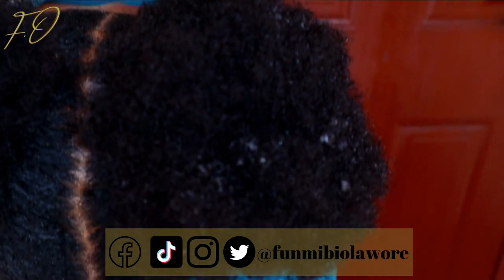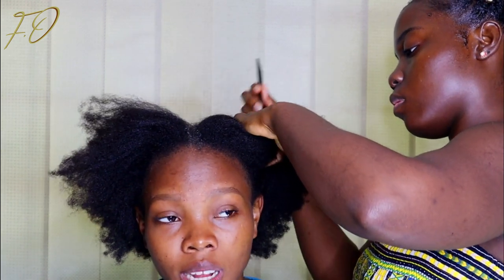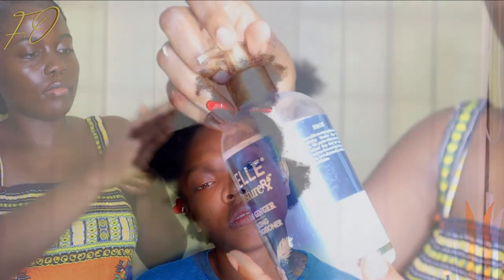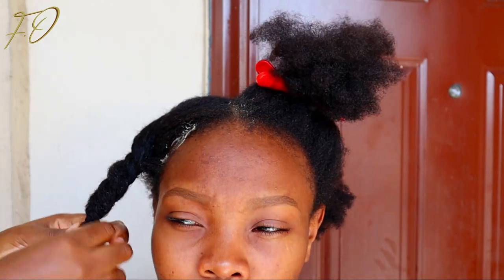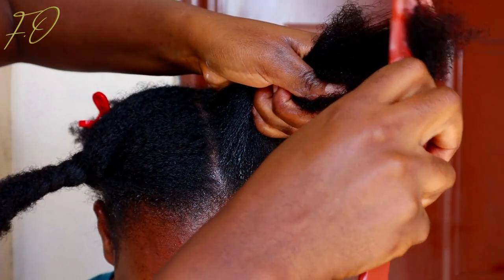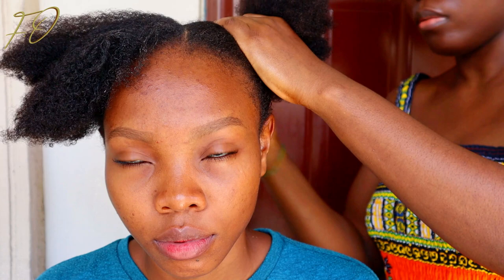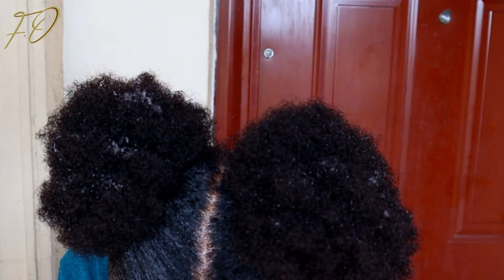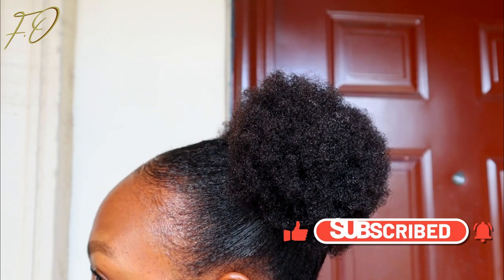HOW TO MOISTURIZE DRY 4C NATURAL HAIR AND RETAIN MOISTURE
Hello Lovelies,

In today's video, i will be showing you my 4c natural hair moisturization routine on my dear friend. This routine is guaranteed to leave your hair feeling super soft and nourished for days. Make sure you watch the entire video so you  don't miss any important point.

HOW TO: TWO STRAND TWISTS ON 4C NATURAL HAIR || STYLE FOR MASSIVE HAIR GROWTH AND LENGTH RETENTION